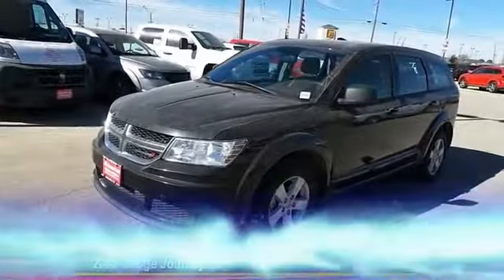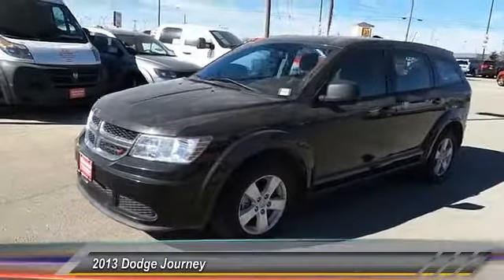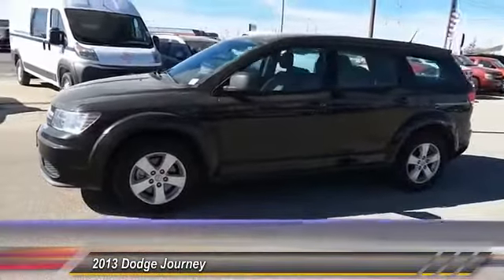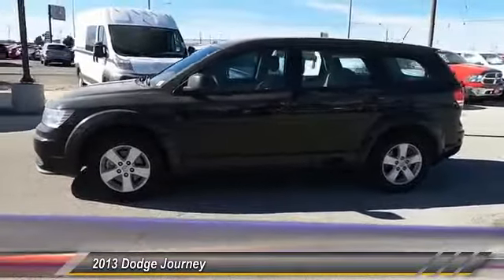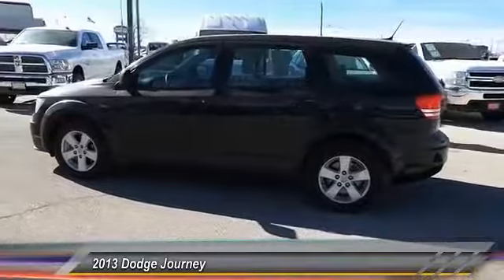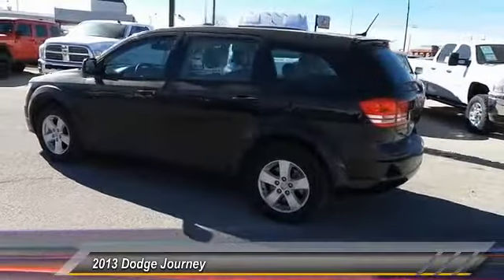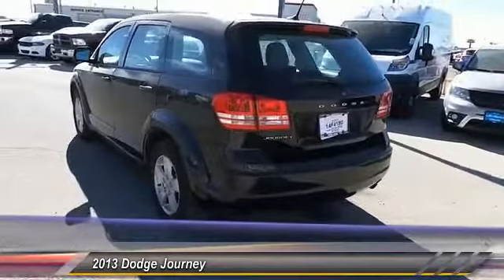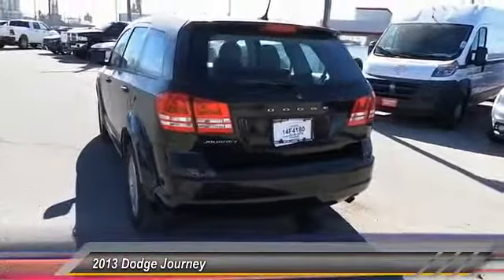2013 Dodge Journey Midland TX dt631303b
2013 Dodge Journey FWD 4dr SE